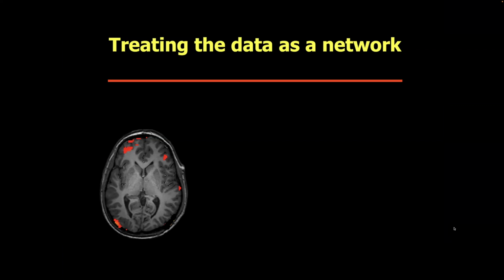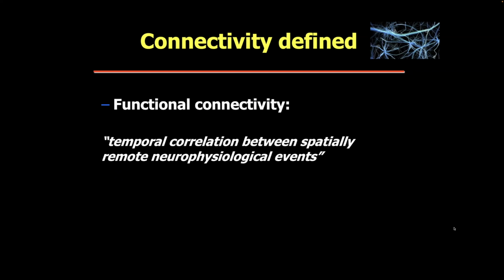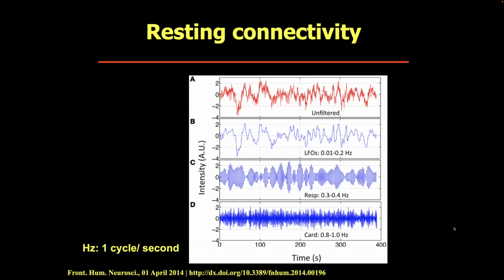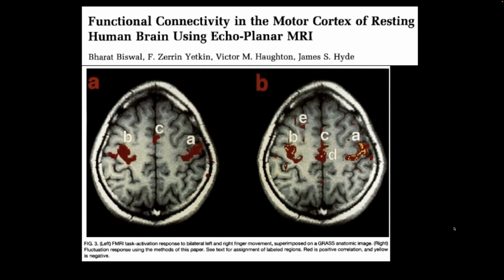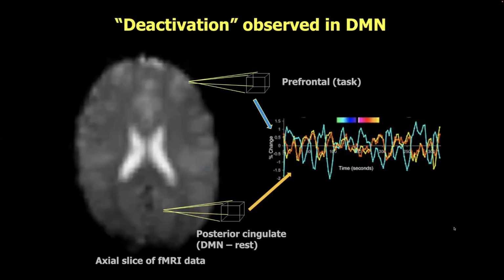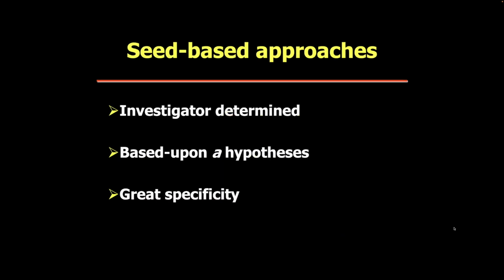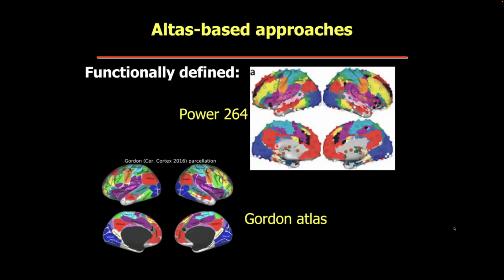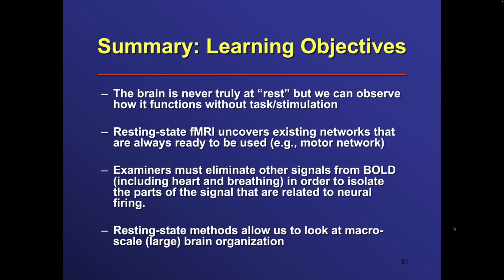9 2 4 ENIGMAU FConn